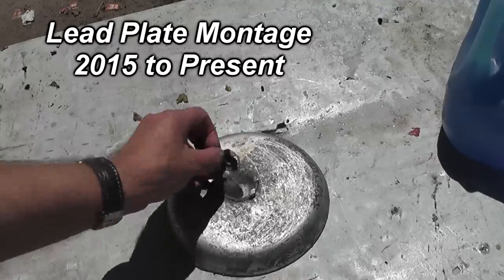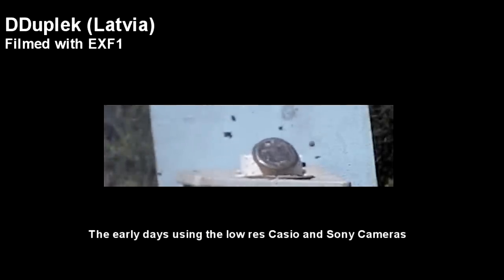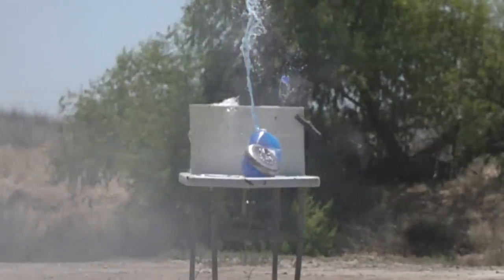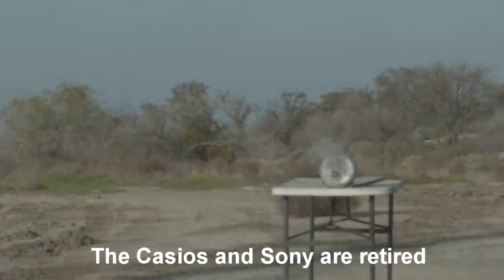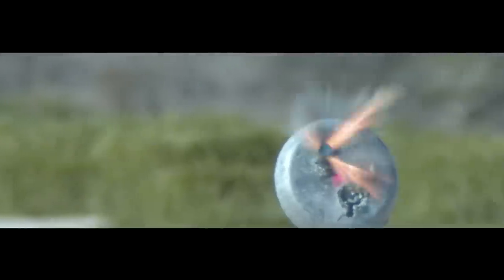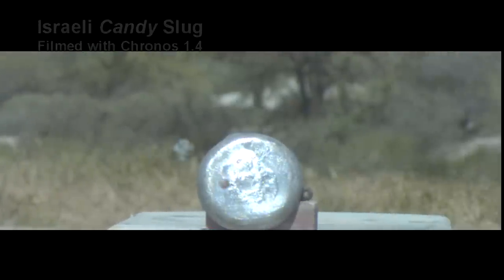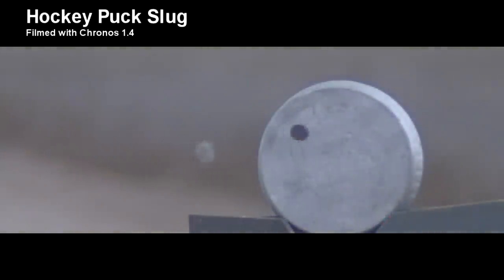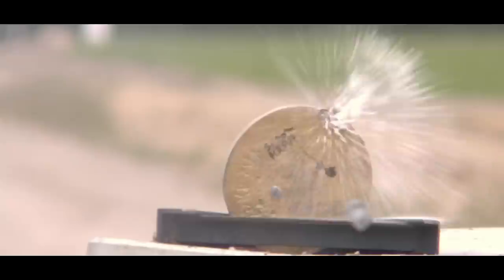Lead Plate SLUG FEST! (viewer request)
We've used the lead plate as a target for almost 5 years.   Some viewers have asked me to do a compilation of the impacts.   I didn't realize there were at least 58 of them.

Youtube,  this video does not show any weapons or other "prohibited" or  "sensitive"  issues.

Big thanks for our supporters.  The yellow $ icons are back with a vengeance in the last week.  Just when I thought I had this figured out.